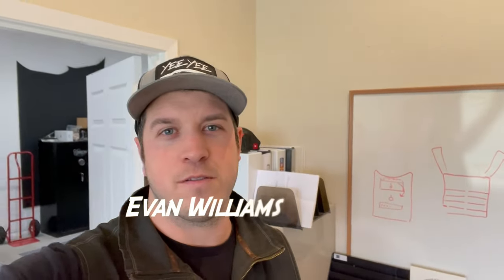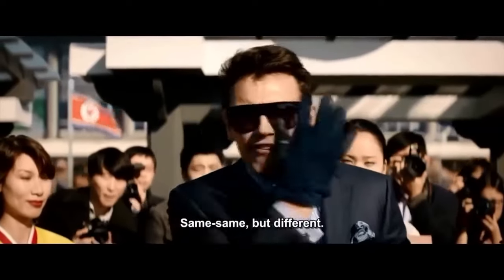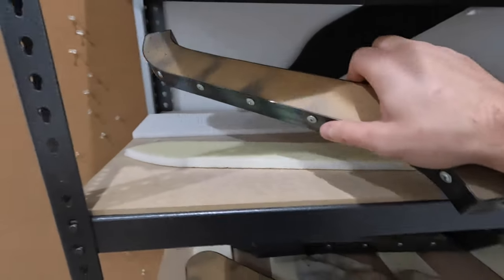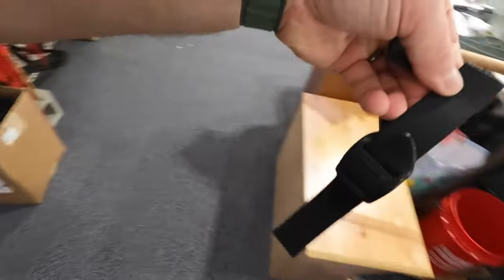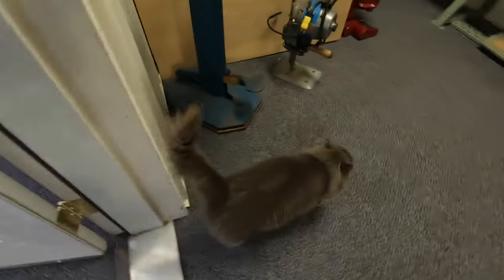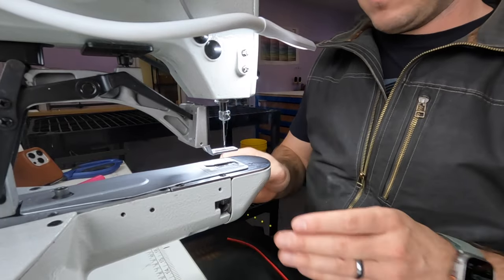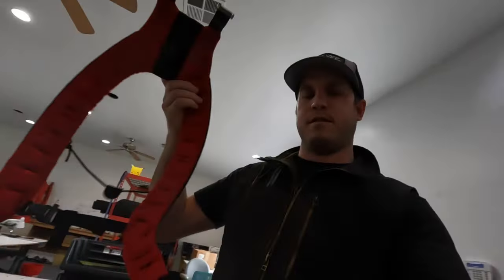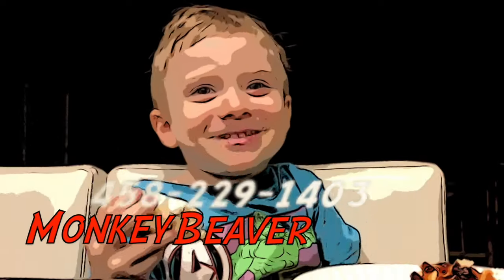MB 2.0 Suspender Build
Lets build a custom pair of 2.0 suspenders.